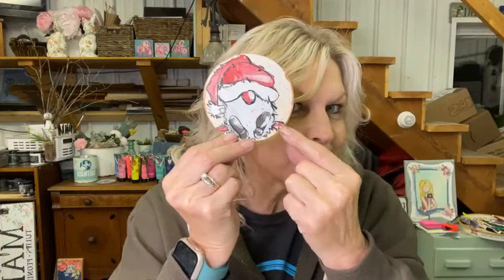Day 9 12 Days of Christmas Ornament Painting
I am painting for the 12 days of Christmas using 4" wood blanks.  All 12 videos from my Facebook page will be loaded up on here to share with you.   Shop my website for your products.